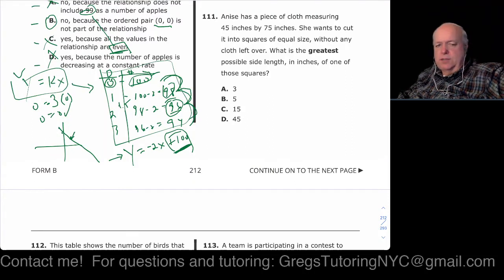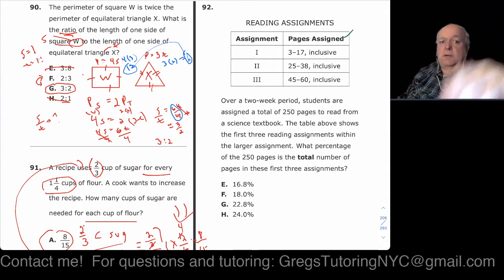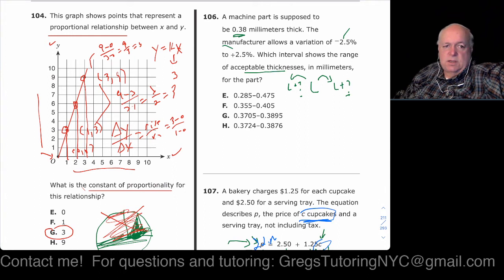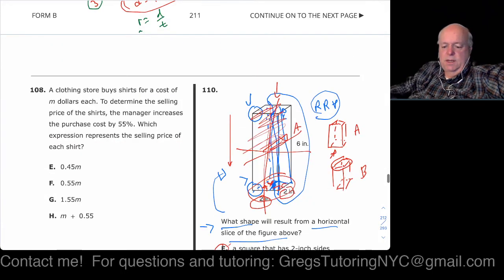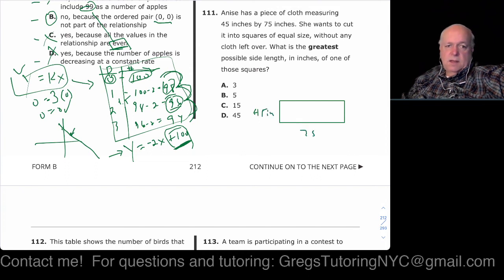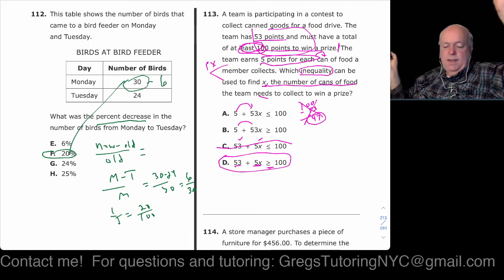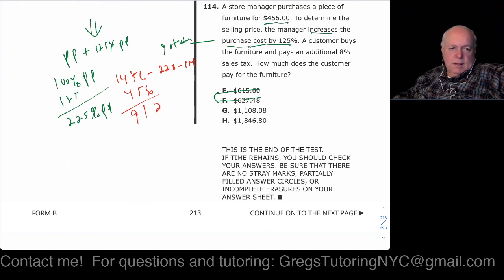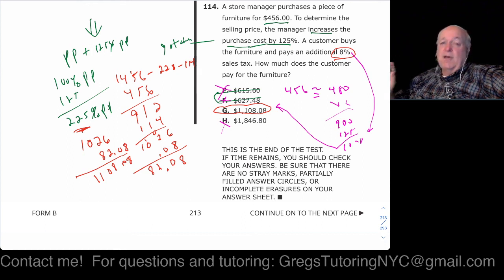SHSAT REVIEW || 2023 Cover to Cover, MATH Form B Multiple Choice, Part 12 "Arithmetic+"